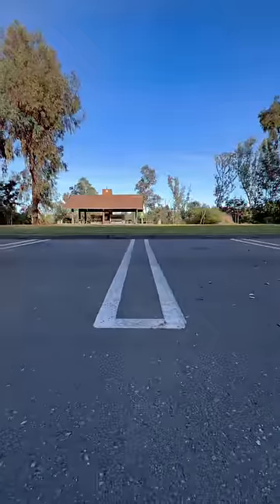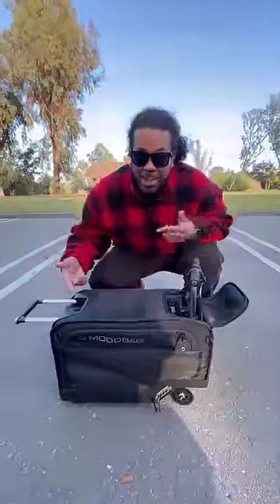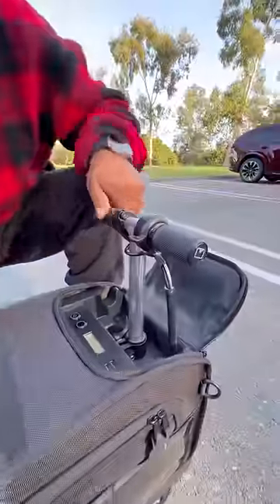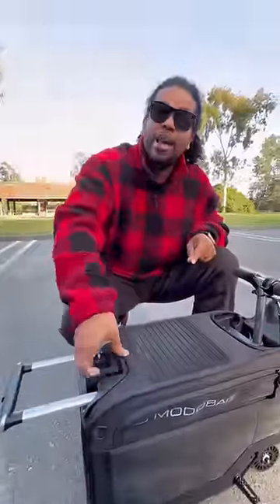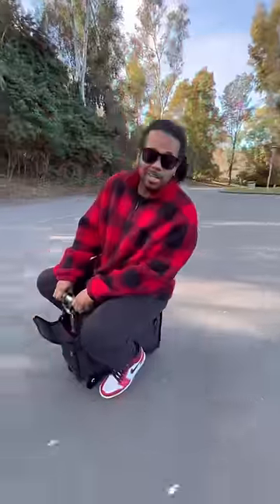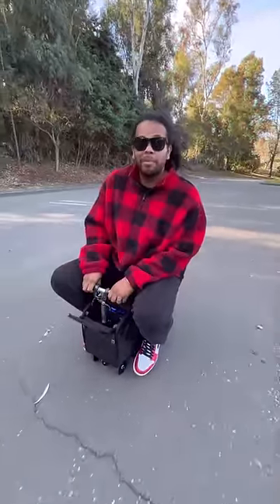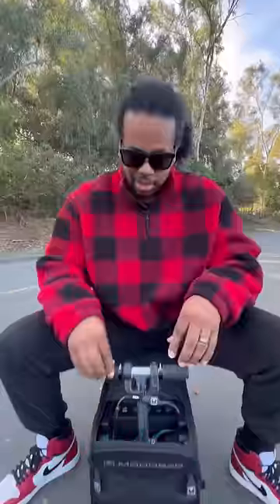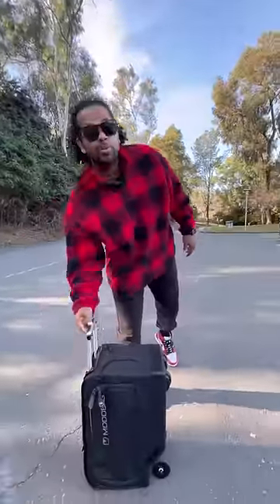For $1,000 you can DRIVE your suitcase. 🧳